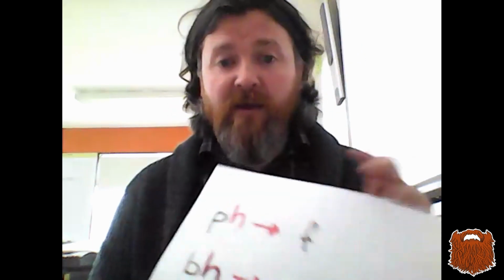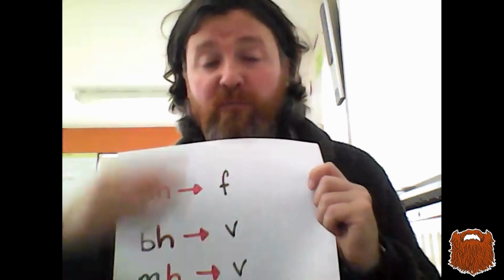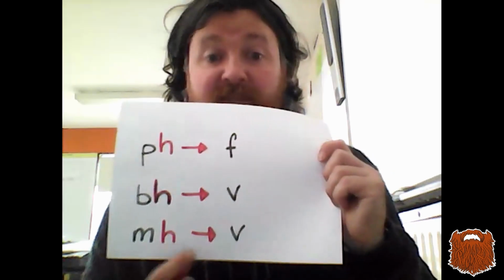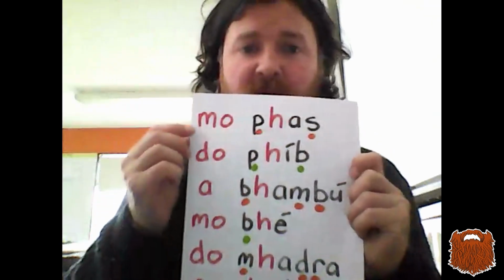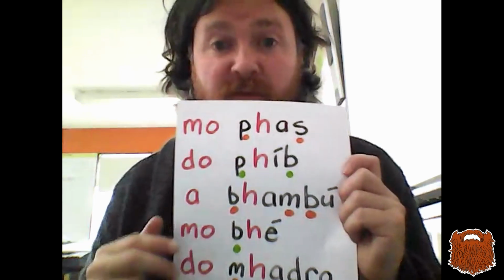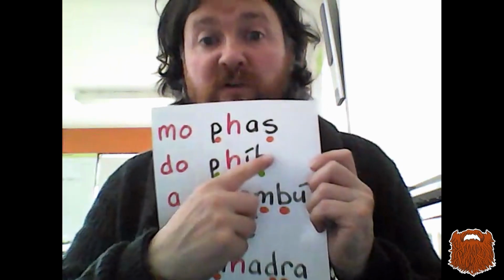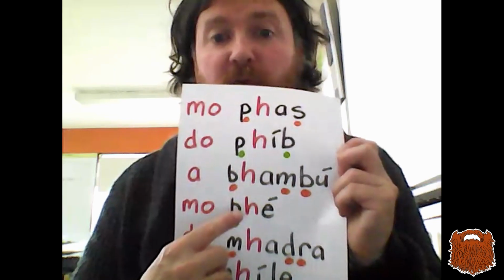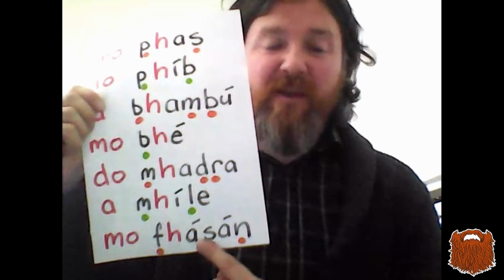The basic sounds of the Irish language #7-ph,mh,bh,fh,sh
I made these videos to try to explain the basic phonics of the Irish language to the parents of the children in my class. My hope was that the videos would serve as a reference for them to help their children practise for that week's spelling test.